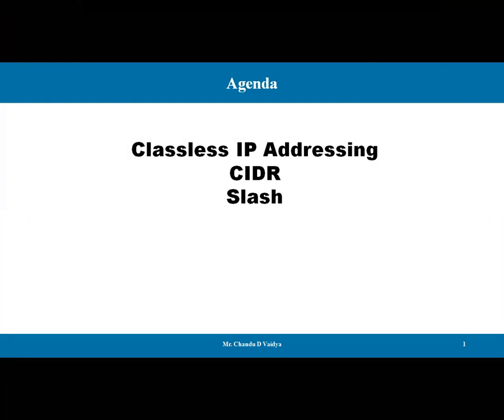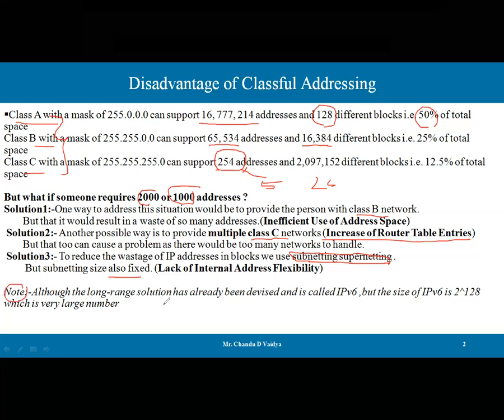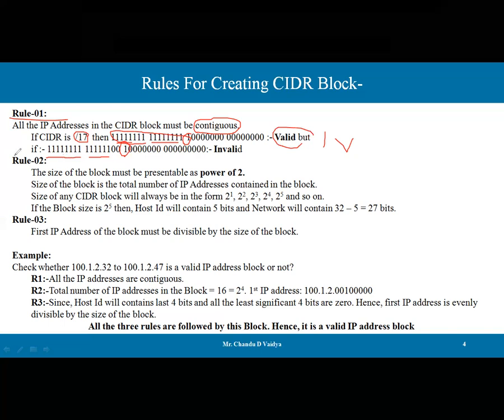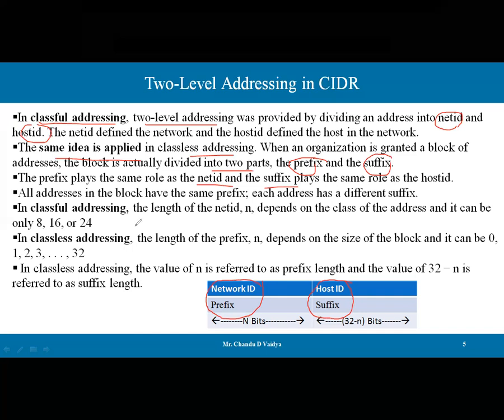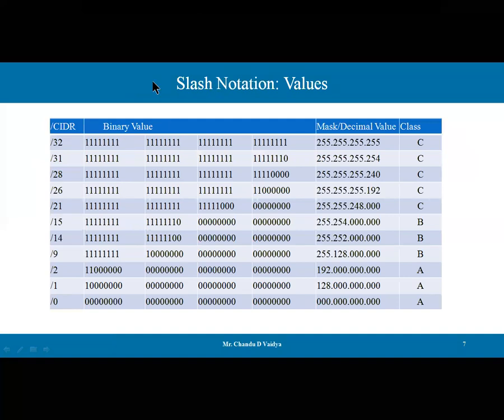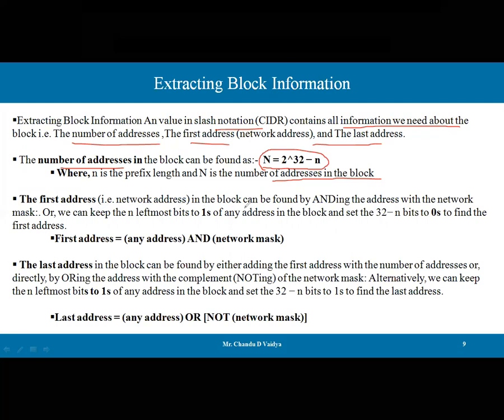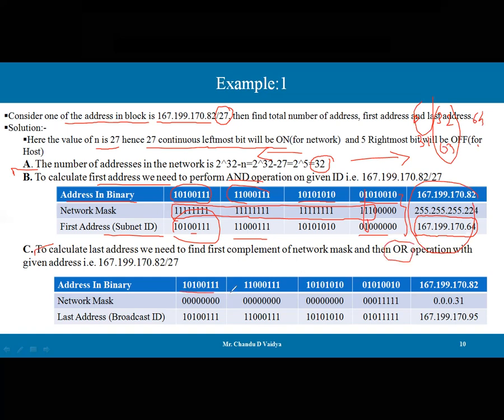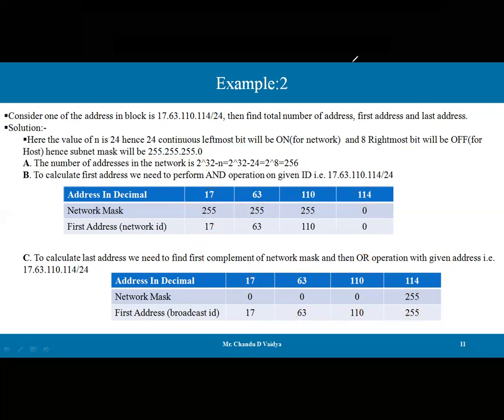Classless IP Addressing